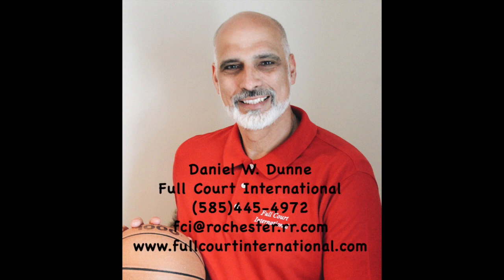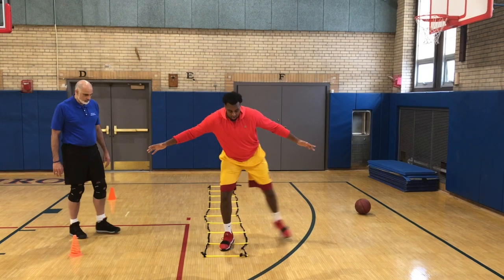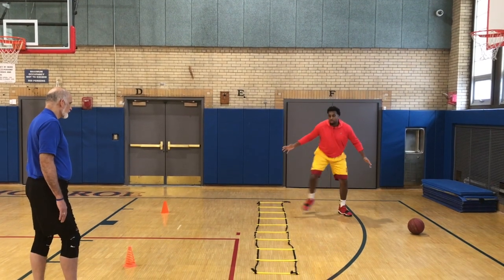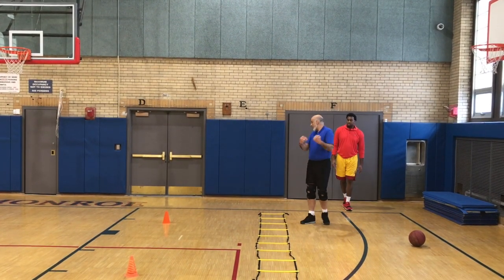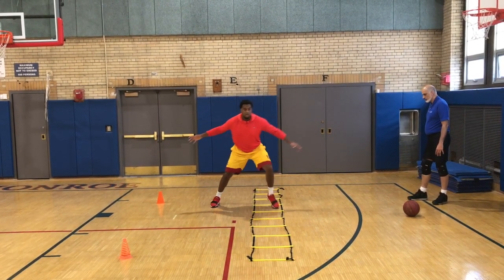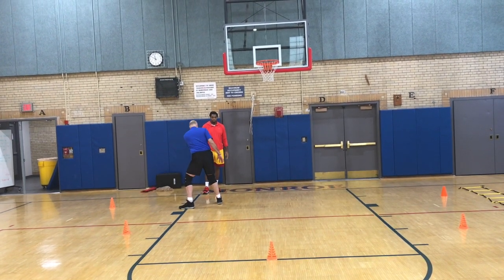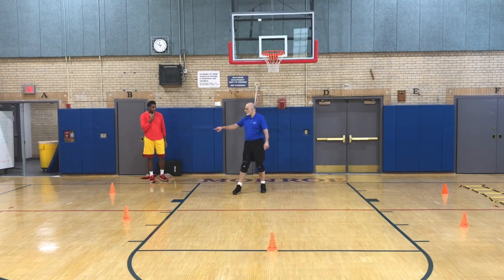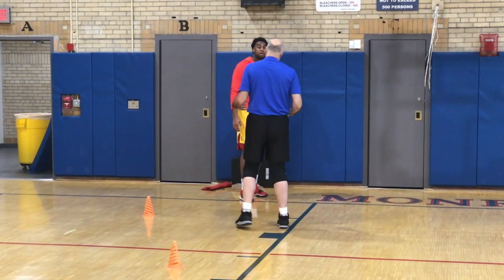Dan Dunne, Full Court International - Big Man Footwork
This video is about FCI Footwork